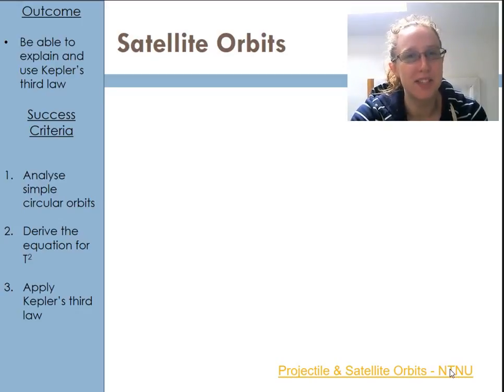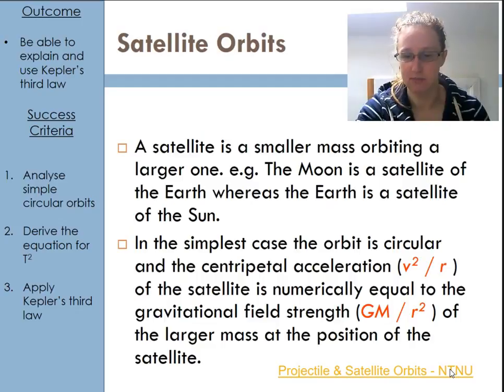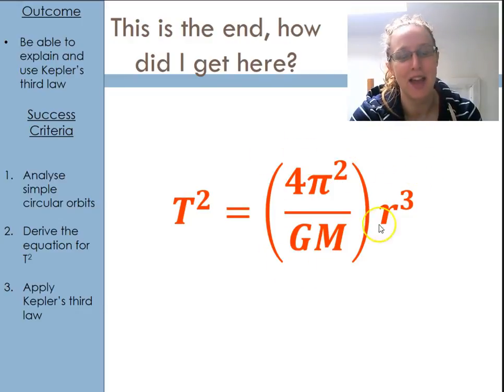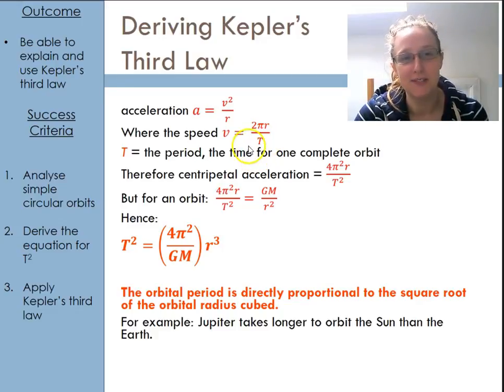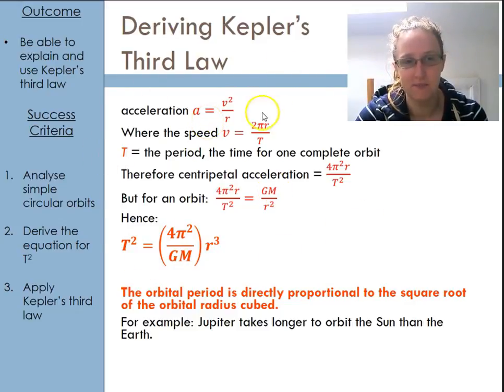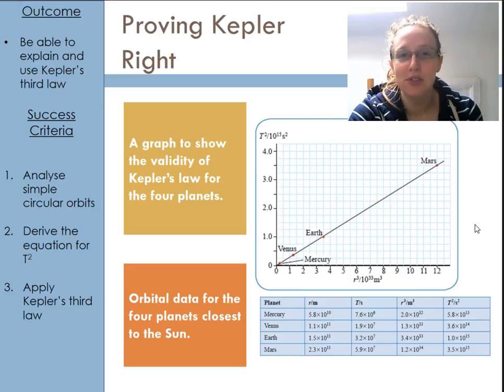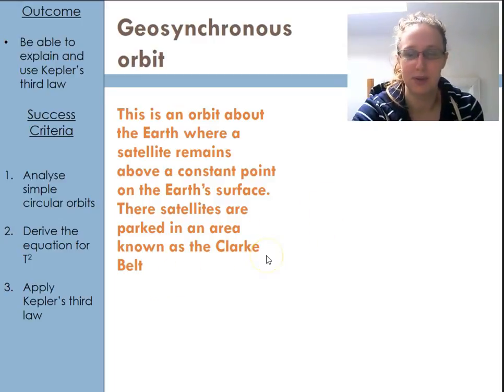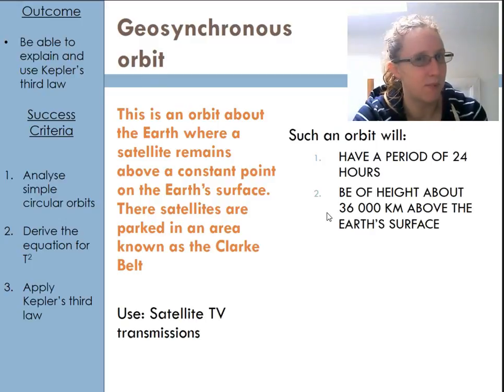Orbits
A level Physics lecture for OCR A on orbits